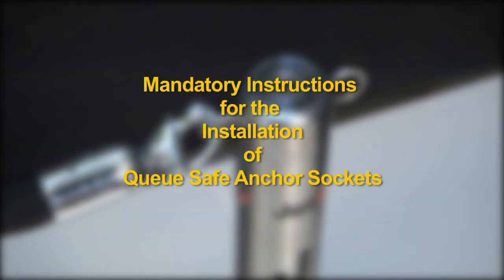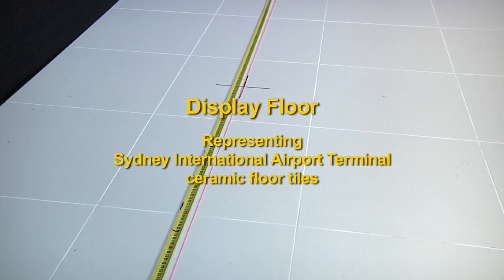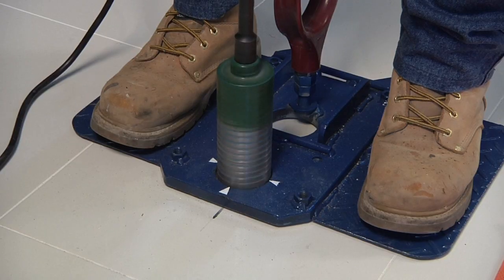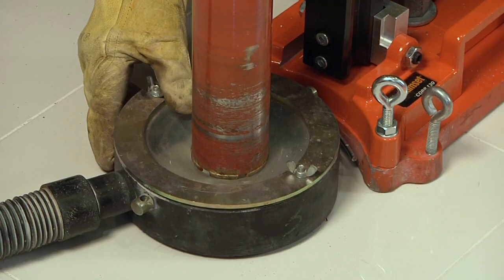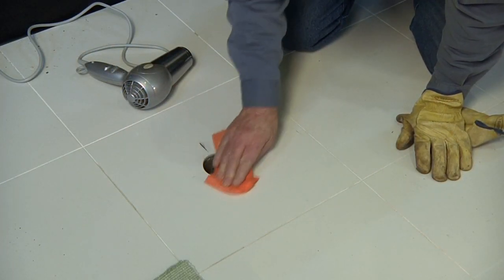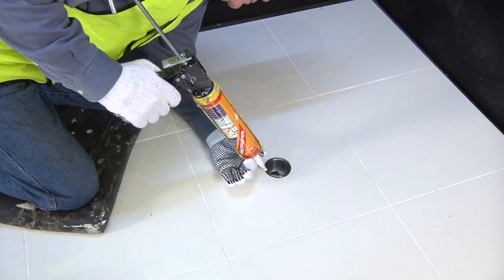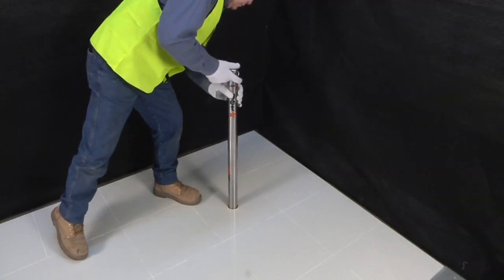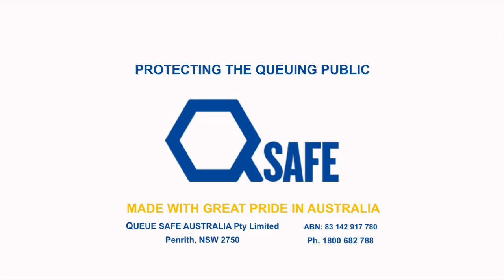QSafe Installation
The QueueSafe system can be installed after business hours -- with little or no disruption to your business.

The process of installing QueueSafe's patented anchor sockets is carried out by Queue Safe Australia's specialised installers who are committed to ensuring your business is left in great shape for your next business day.